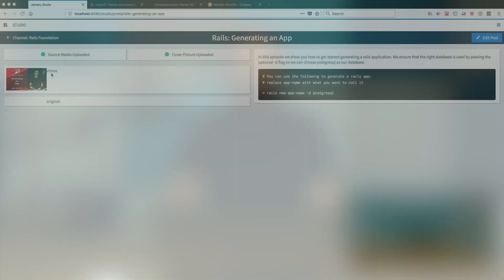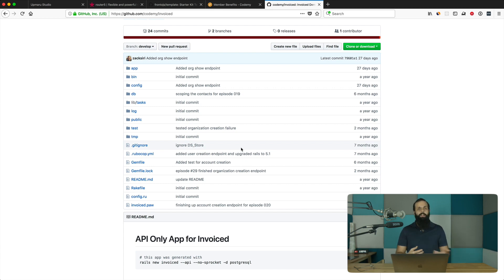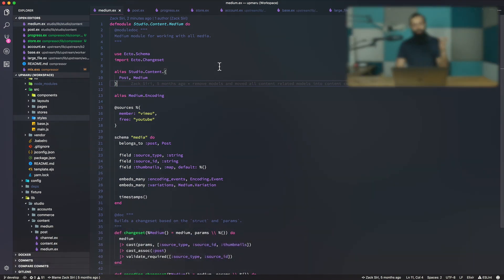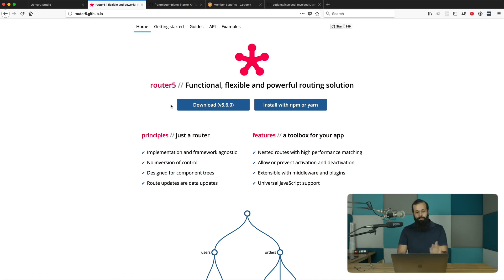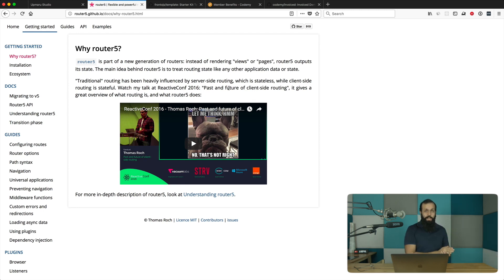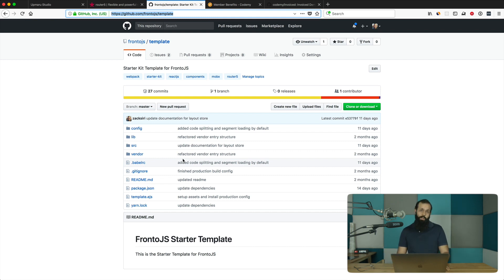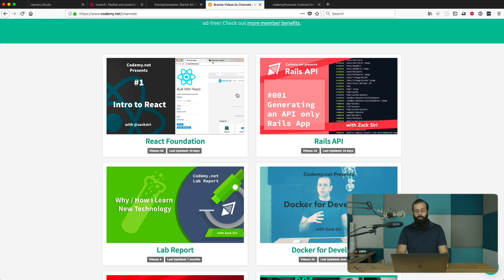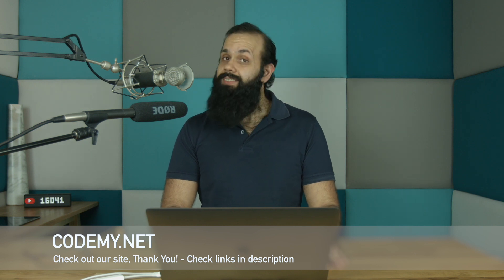Codemy 2018 - Rails, Elixir, React - Lab Report [005]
We kick off the year with a quick retrospective and then cover everything we want to achieve in 2018.